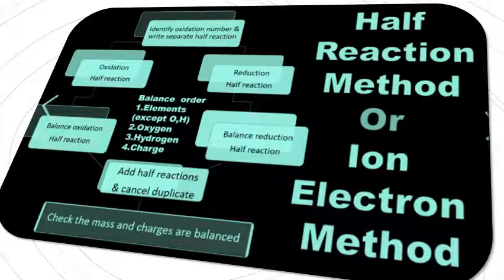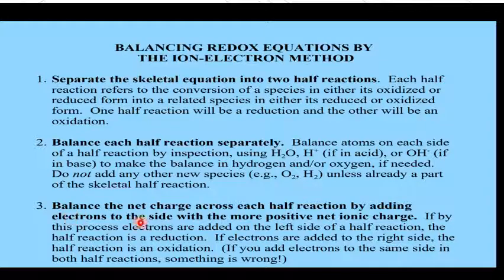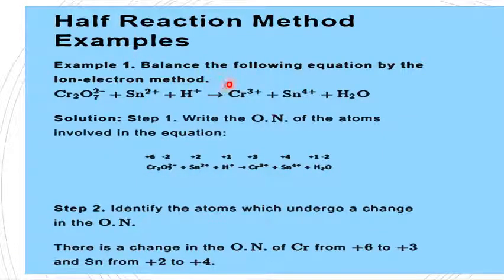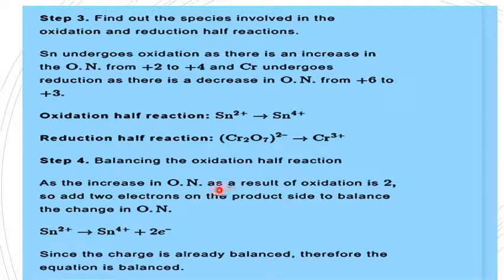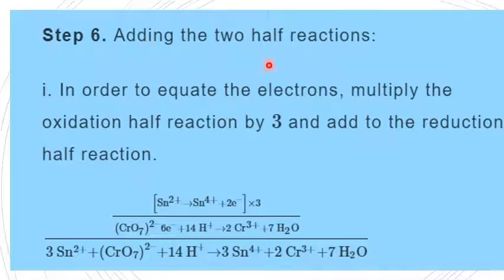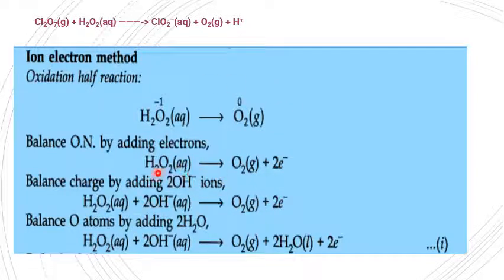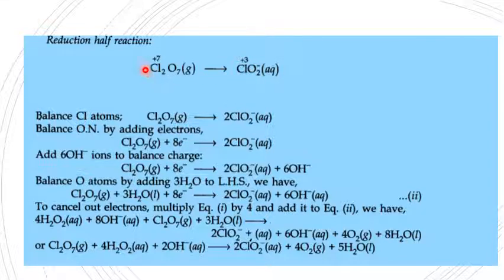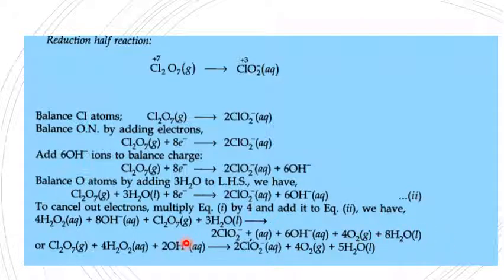ION -ELECTRON METHOD OR HALF -REACTION METHOD 11 STD CHEMISTRY CHAPTER-8 REDOX REACTIONS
HI STUDENTS
HOPE ALL ARE DOING WELL ,AS THIS VIDEO IS  REGARDING ION ELECTRON METHOD .THIS METHOD IS EXPLAINED BY TAKING YOUR NCERT TEXTBOOK EXAMPLES ONLY .
BY INDERJEETKAUR MAAM